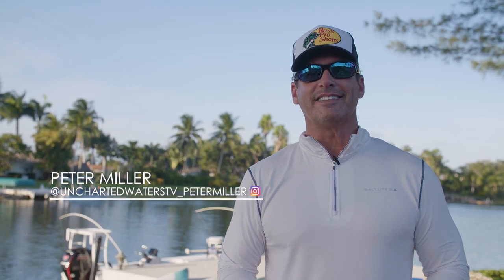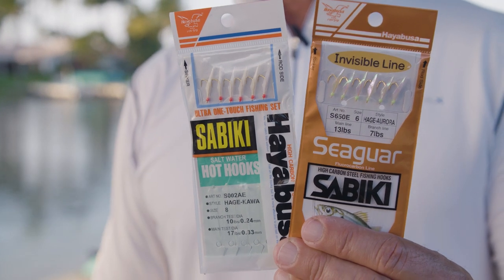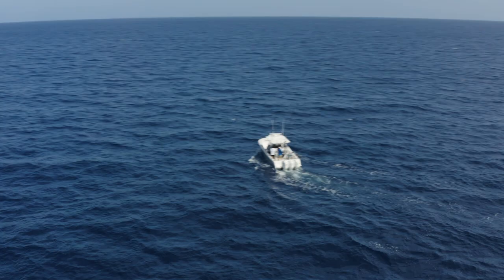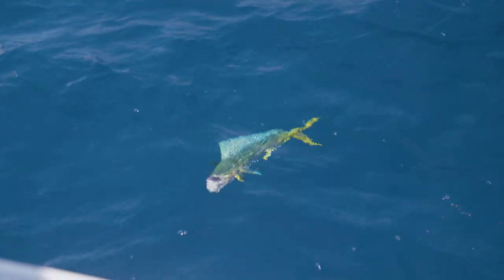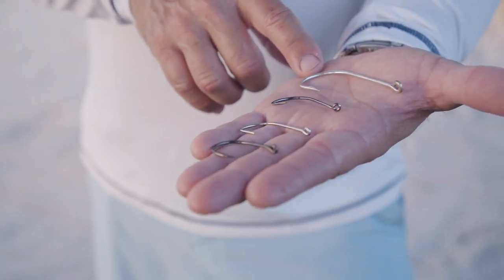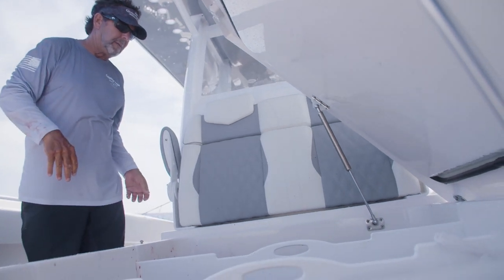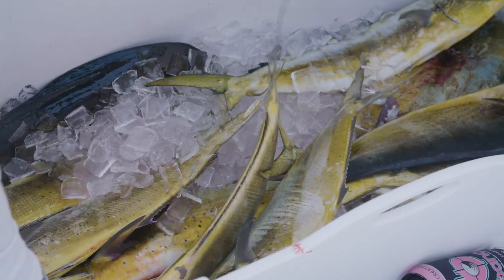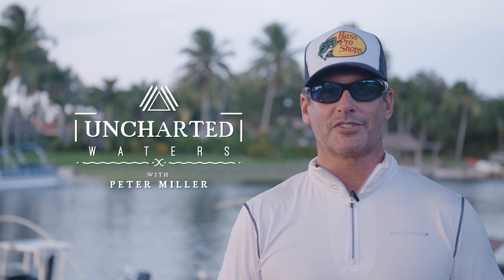HOW TO: Mahi-Mahi Fishing with Invincible & Mercury Marine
Learn how to set yourself up for success targeting Dolphin, also known as Mahi-Mahi or Dorado with Peter Miller host of "Uncharted Waters" on Discovery.